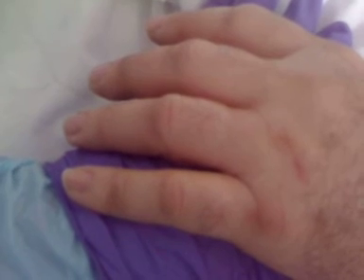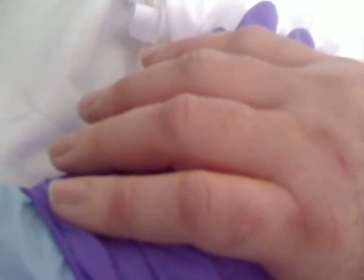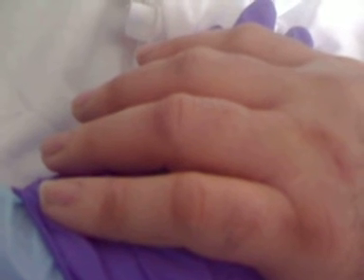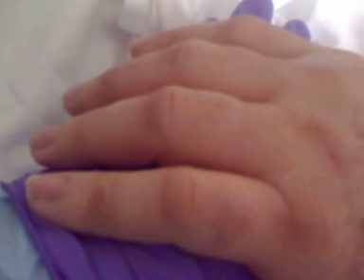Do You Believe In Miracles?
24 Days ago my father (Sam May) suffered a massive brainstem stroke while driving. The doctors told us all he would ever be able to do is blink. Within a week's time he was moving his mouth. Today he moved his fingers!